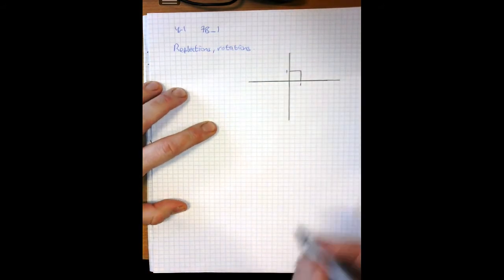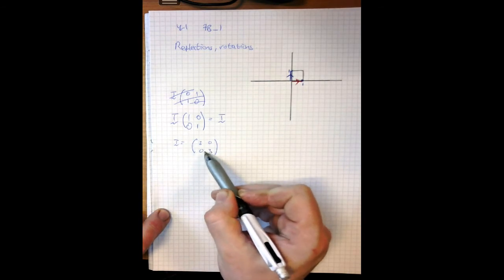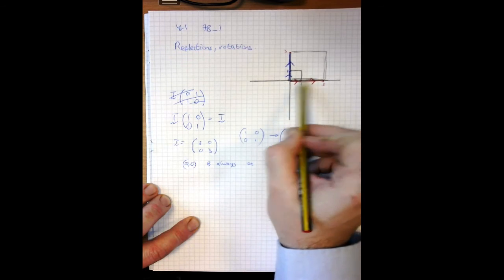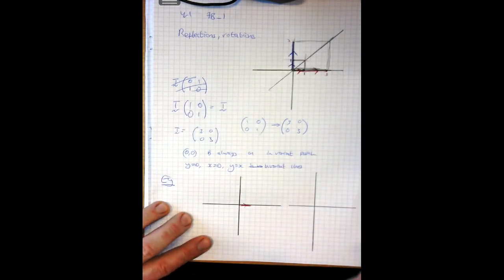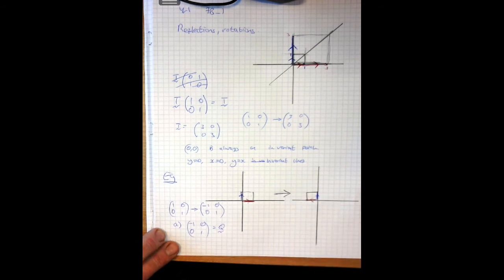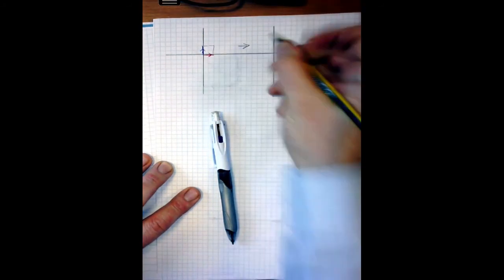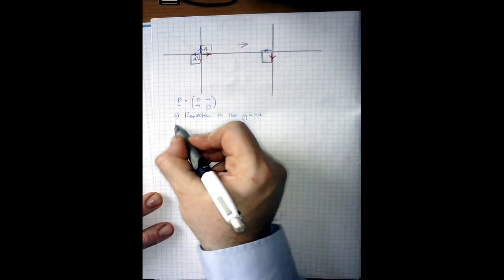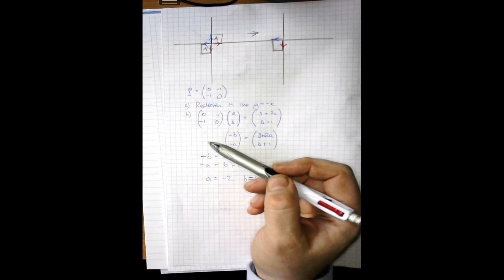FM Year 1 Core 7B-1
FM Year 1 7B-1